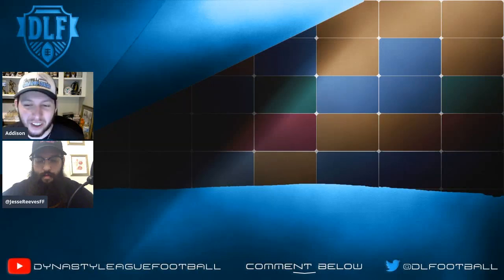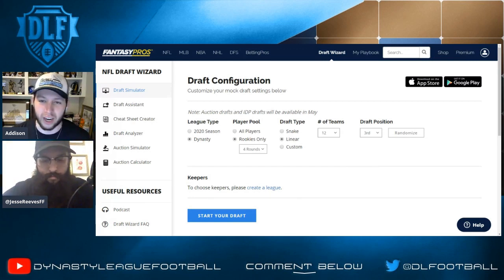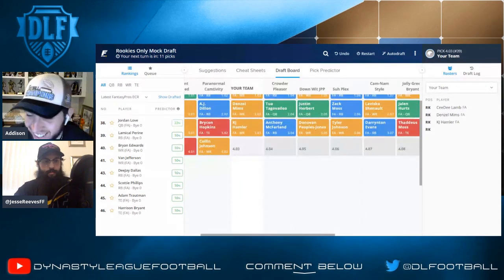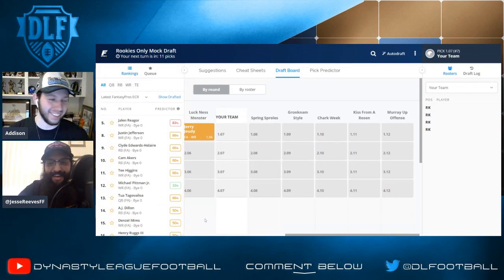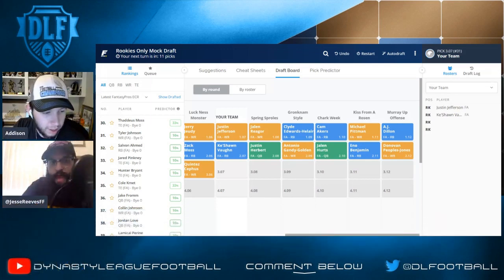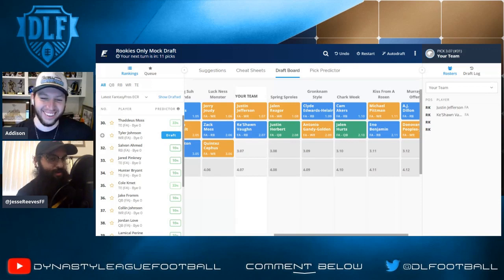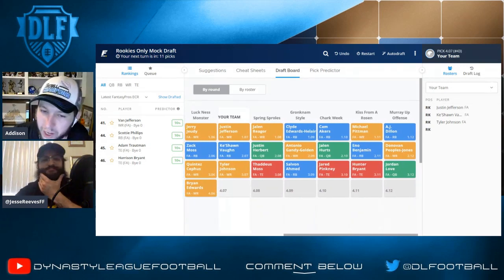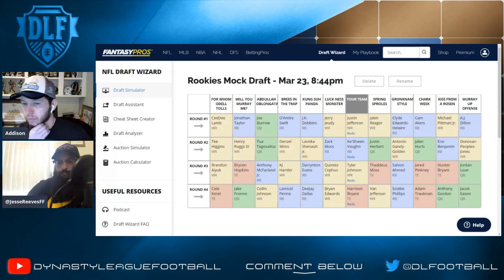DYNASTY ROOKIE Mock Draft with Jesse Reeves | DLF Drafting Lessons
Addison is joined by Jesse Reeves of PlayerProfiler to complete two 4-round rookie mock drafts from the 1.03 and 1.07. Tune in to listen to Jesse's selections through the draft and his breakdown of tons of rookies!

To see a recap of the entire draft boards:

Draft software: Fantasy Pros Draft Simulator

Addison - @amazehayes_
Jesse - @JesseReevesFF
DLF - @DLFootball